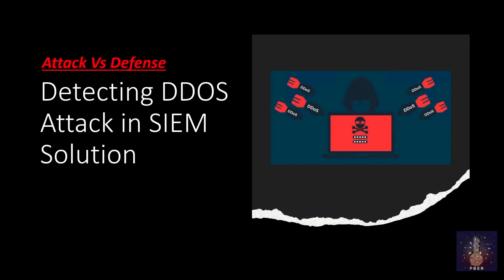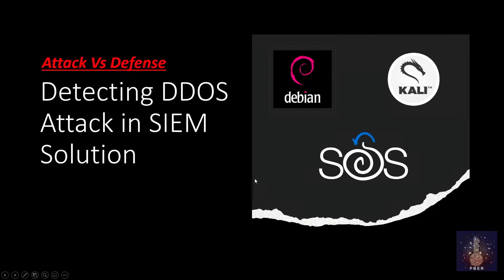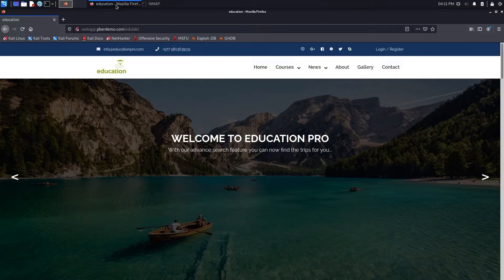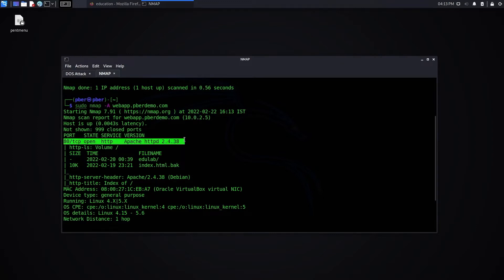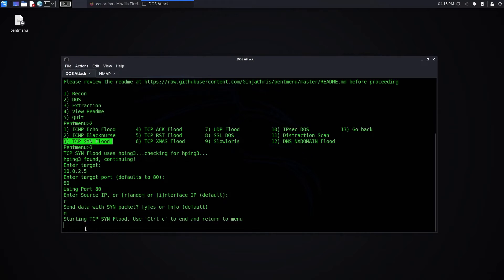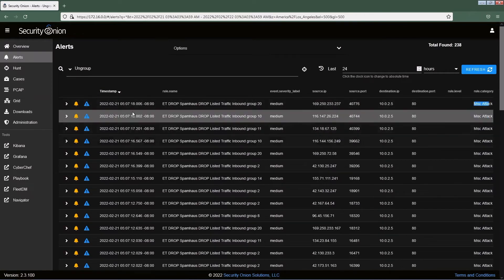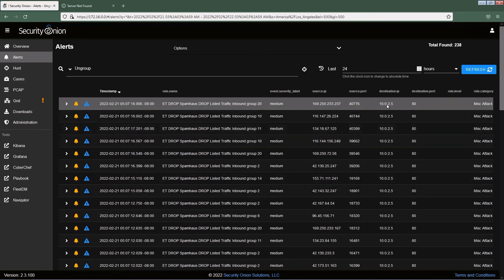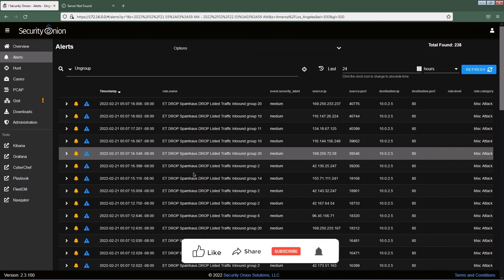Cybersecurity Detection Lab : DOS (Attack vs Defense) | Stop DOS attack | Security Onion v2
Cybersecurity Detection and this video we going to talk about network security monitoring, log management, threat hunting. I tried simulating basic cyber DOS attacks and stopping them.

I will be using tools including Kali Linux, Debian Operating system, Security Onion (SIEM), and several others to learn more about offensive and defensive security. Very basic project to set up and work in.

TimeCode

0:00 Introduction
0:37 Detection Lab
1:12 Scenario of DOS attack
1:53 DOS attack
4:28 Stopping DOS attack
6:38 The End